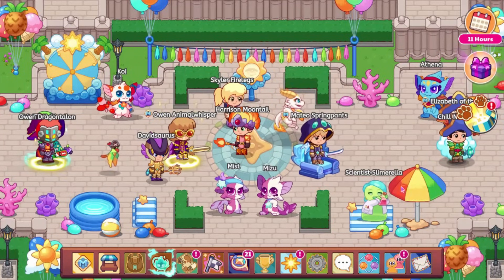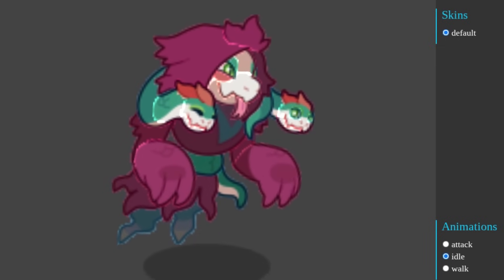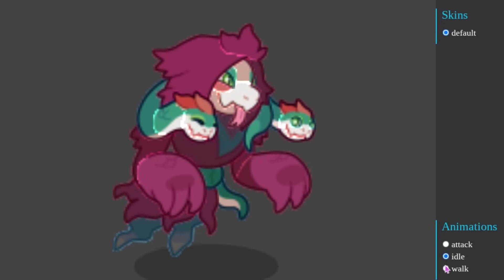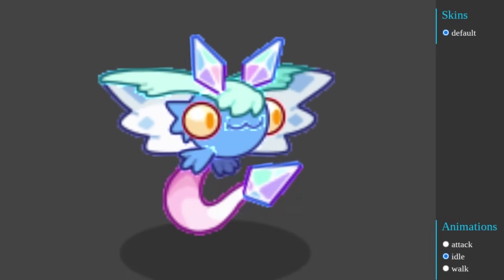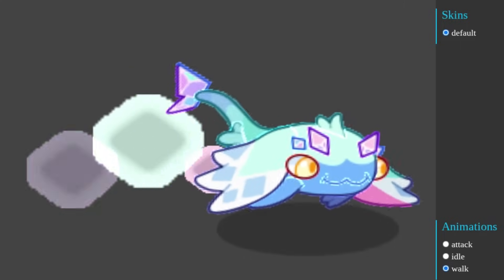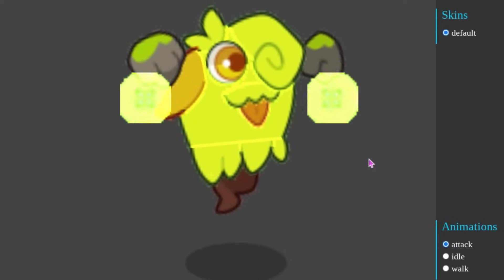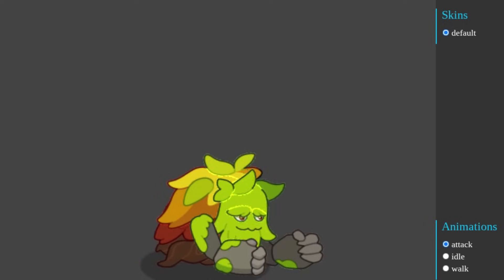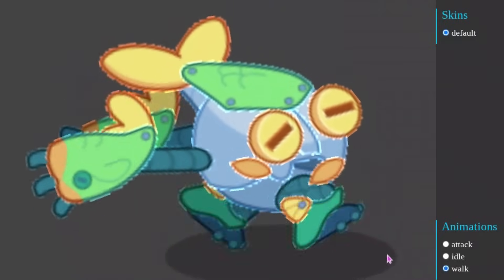Prodigy Math Game | NEW Leaked Pets Coming to Prodigy!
Today we will be looking at the sprites, attack animations, idle animations, and walk animations for every leaked pet in Prodigy!